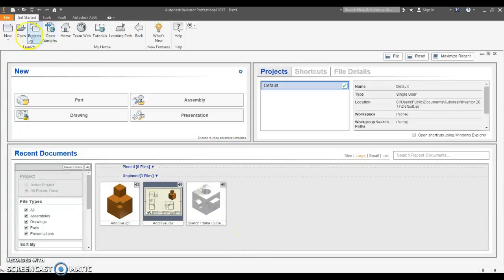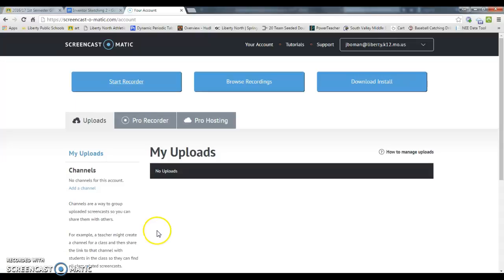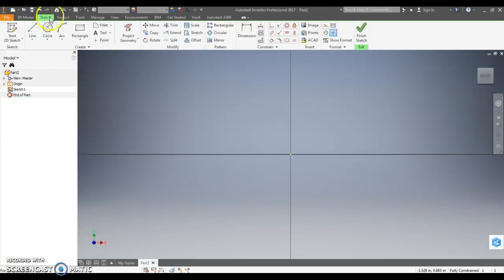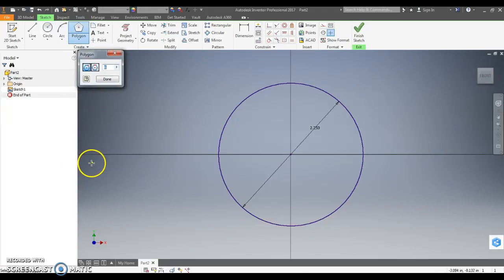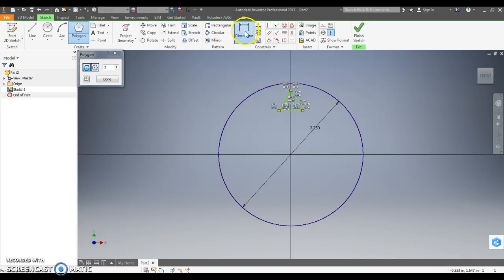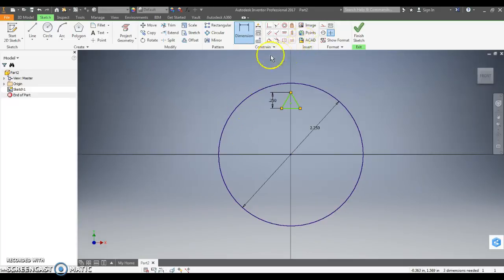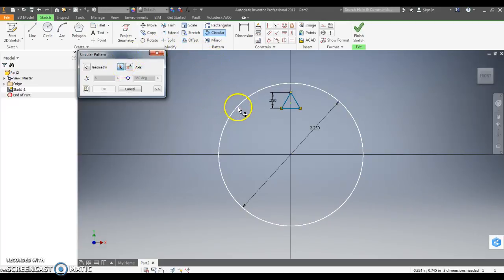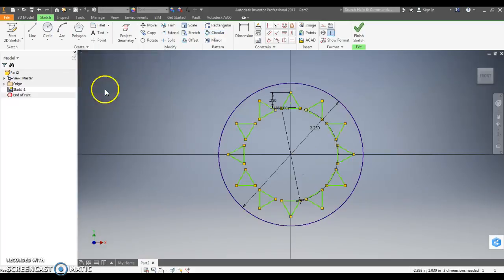CIrcle Pattern Sketching Tool